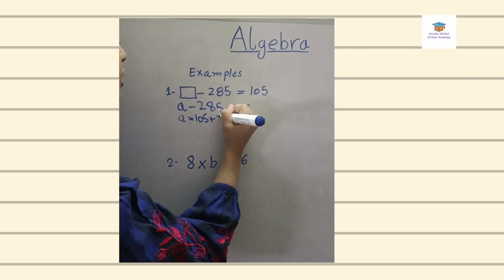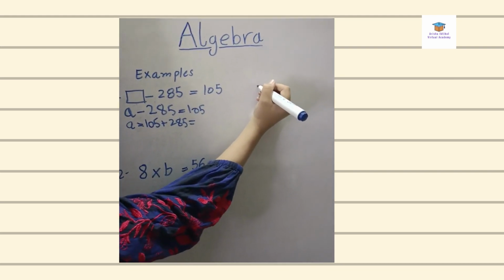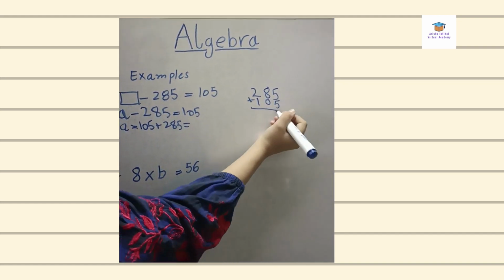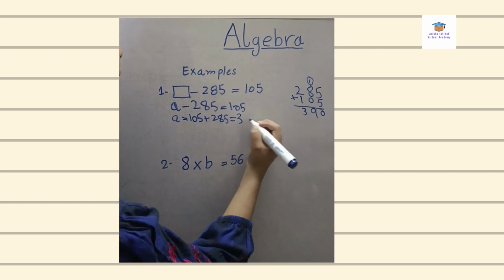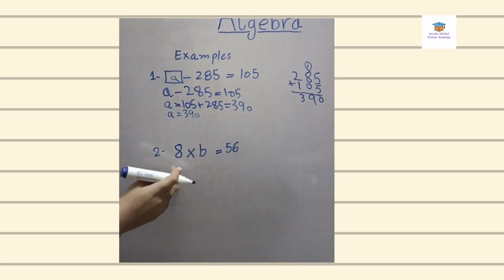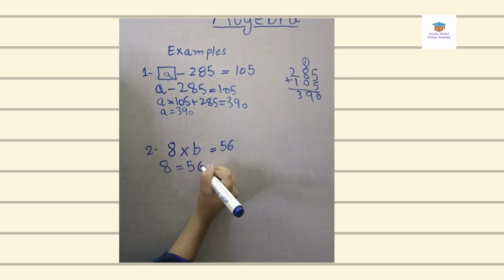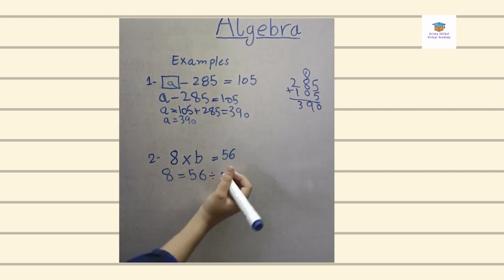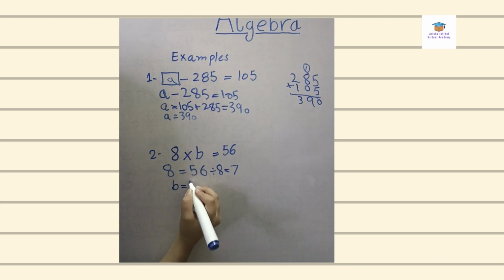Grade 5 Mathematics Algebraic Expression Part Two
The Online Video Lecture is about Grade 5 Mathematics Algebraic Expression